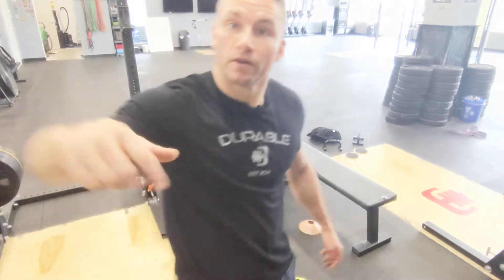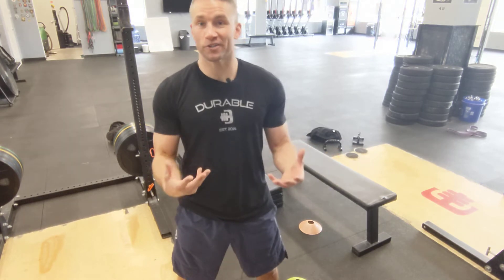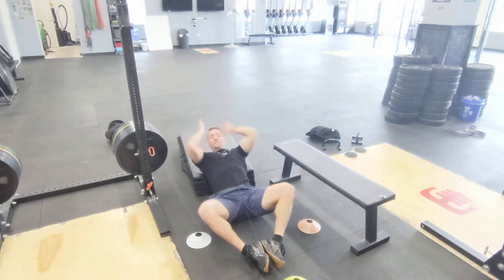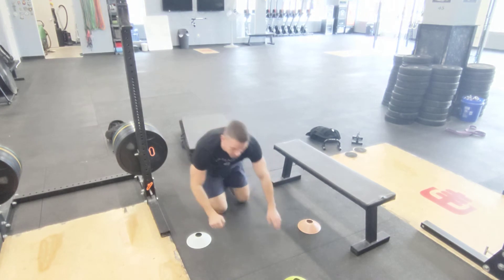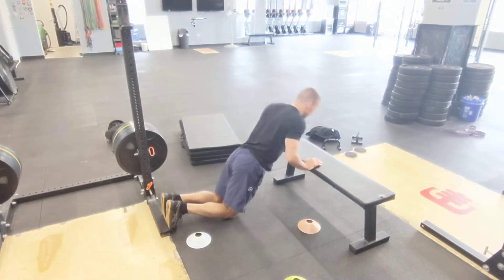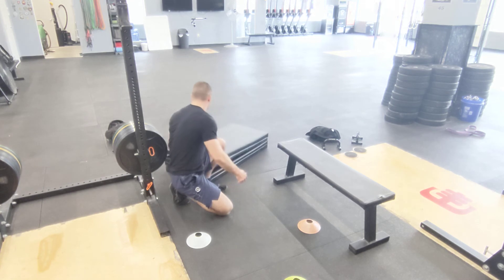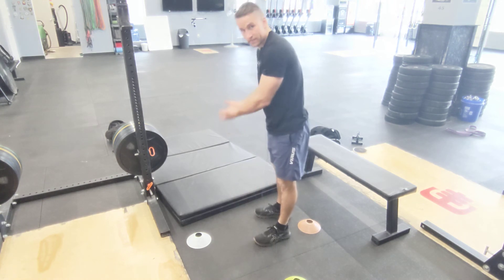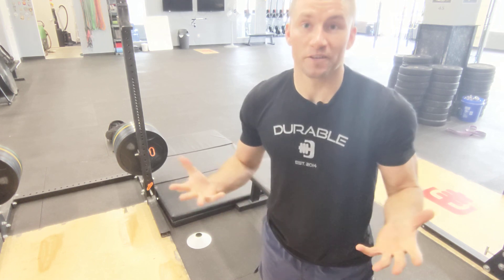LiveDurable at home workout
5 Rounds For Time:
60 "Dot Hops"
40 Sit-ups
20 Push-ups
10 Reverse Burpees